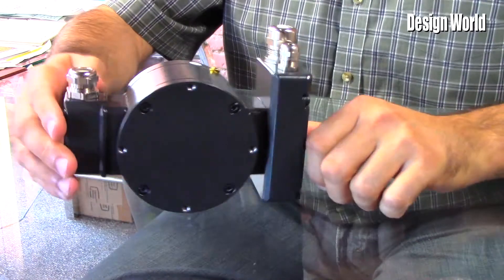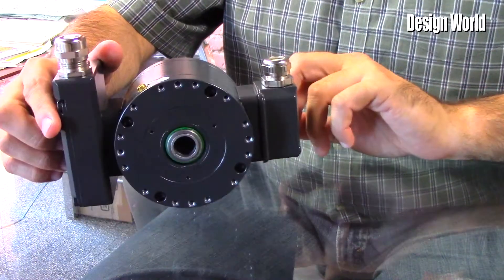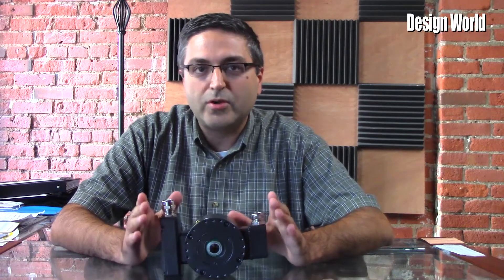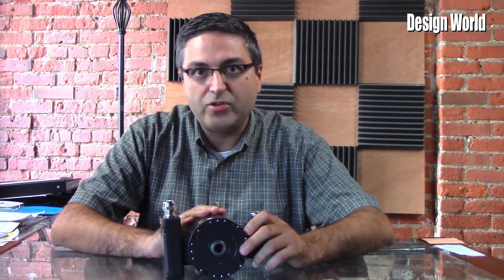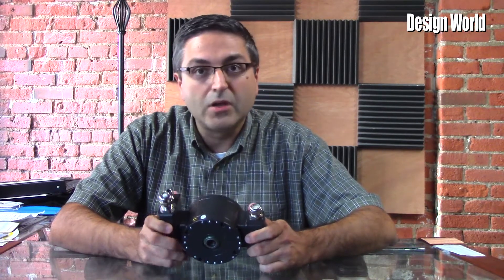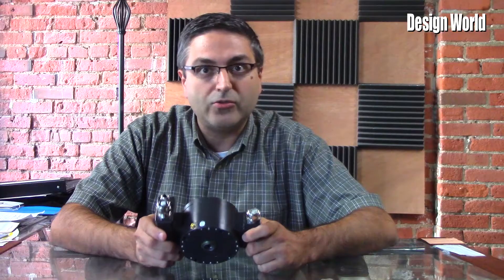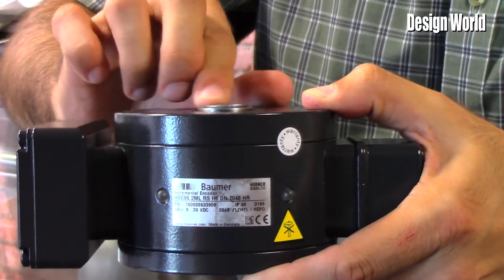Product Showcase - Baumer - HOG 86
Design World product showcases the HOG 86 Incremental HeavyDuty Encoder by Baumer.